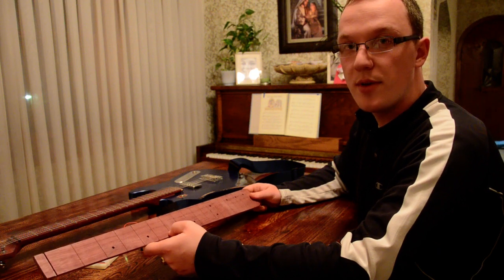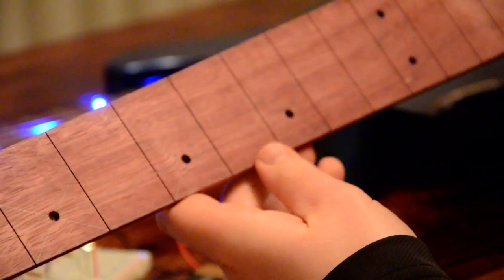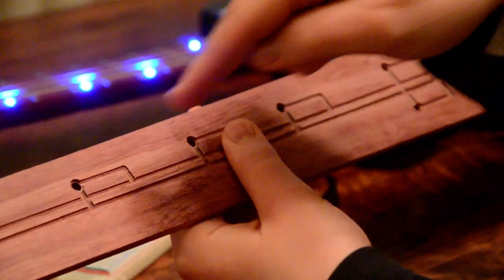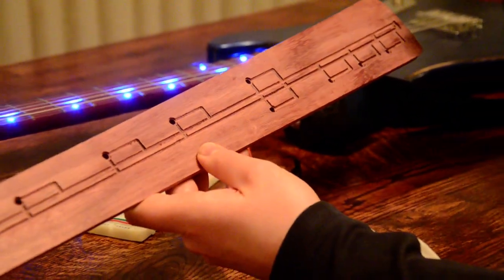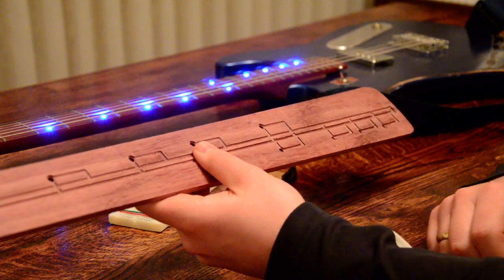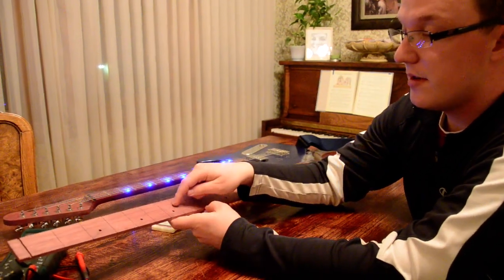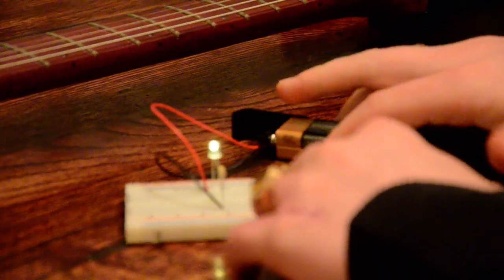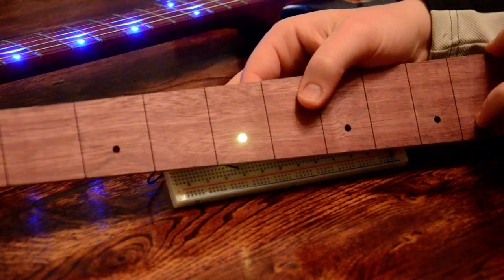LED Guitar #2 - Halfway point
I discuss what I have done on the fretboard, and what I have left to do.

Already done:
-Removed old fretboard
-Made new fretboard
-Cut slots for fretwire
-Drilled holes
-Milled slots for electronics
-Tested LED for voltage drop, etc.

Need to do:
-Drill tiny holes for little copper wires that poke through fret slots
-Insert electronics
-Solder
-Glue fretboard onto neck
-Radius fretboard
-Hammer fretwire in
-Level, crown and smooth out frets
-Sand and smooth everything
-Apply finish
-Drill holes in guitar body